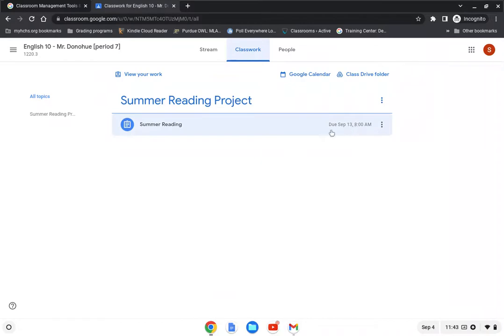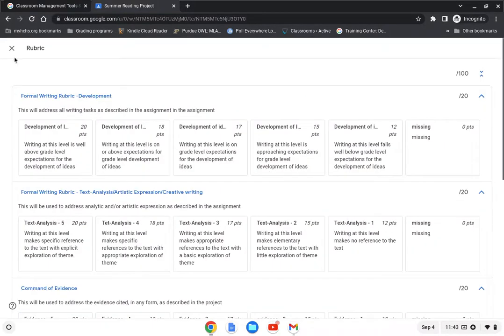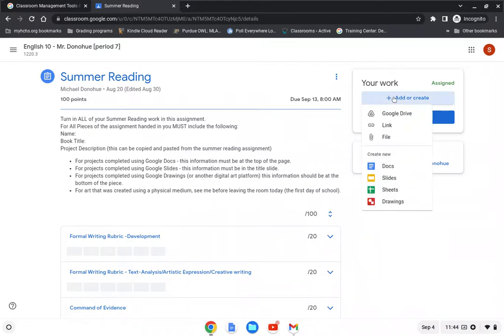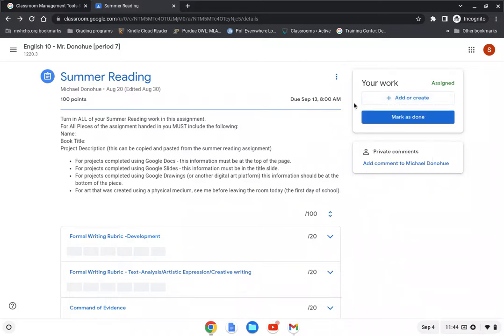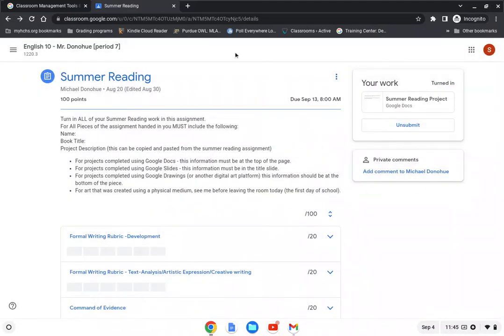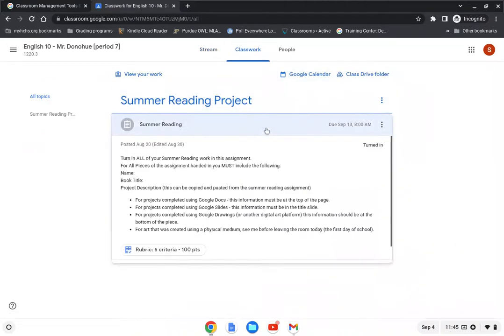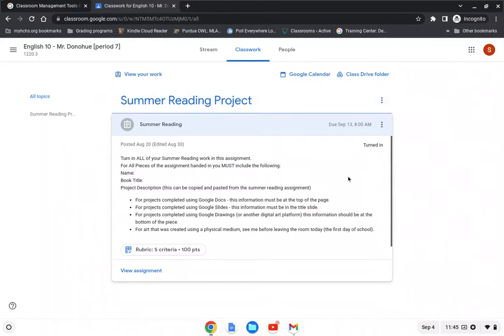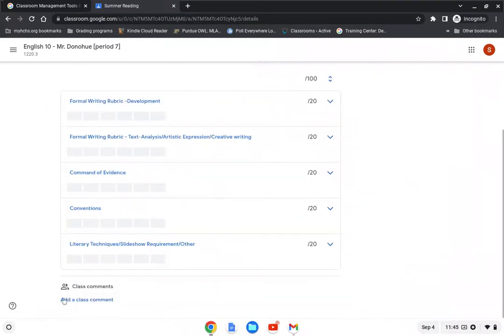Google Suite Basics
Where to find your assignments, your due dates and turn in work